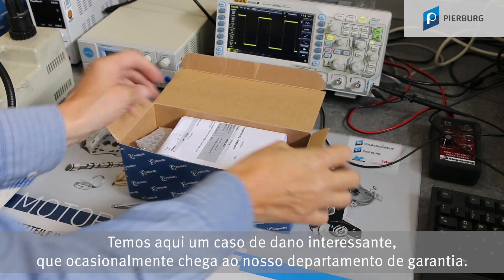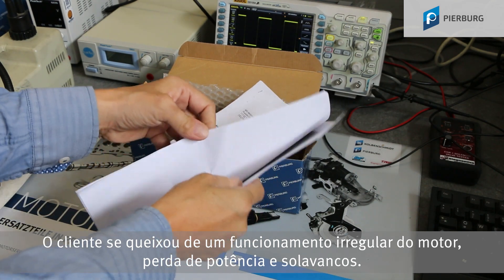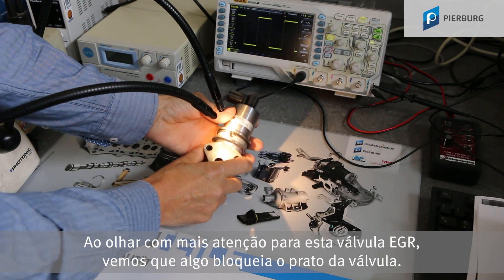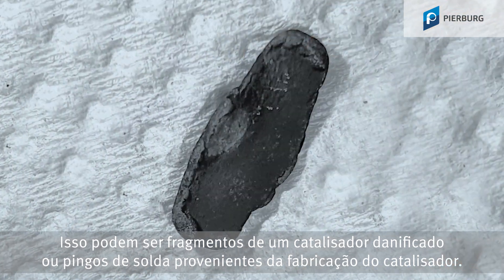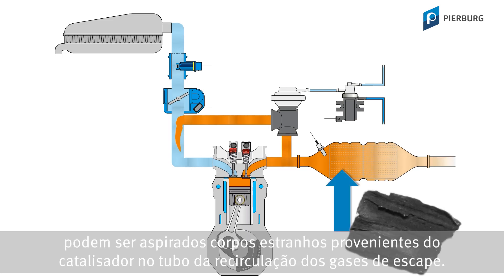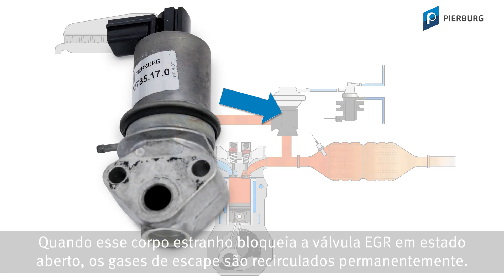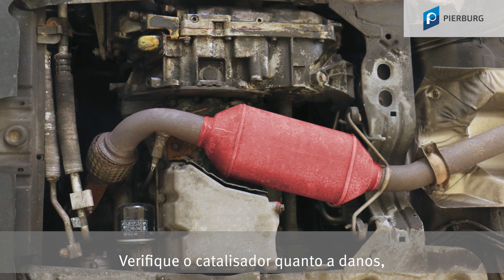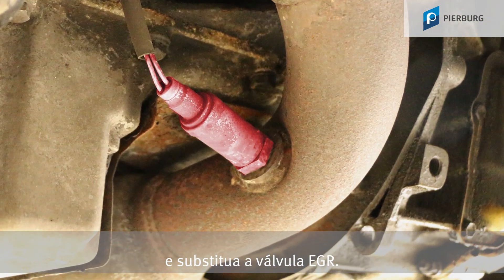A válvula EGR está bloqueada | Motor aos solavancos | Perda de potência | Causas e solução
O que significam as mensagens de erro P1444 e P16786?
A culpa é do sensor de massa de ar?
Por que o carro anda aos solavancos e por que há perda de potência?
Neste vídeo ficará sabendo o que causa estes erros e como você pode eliminá-los.

Não deseja perder nenhumas informações? Então subscreva nosso canal!

00:00 Caso de danos e mensagens de erro
00:23 Corpos estranhos na EGR
01:04 Eliminar erros

Corpos estranhos provenientes do catalisador podem ser aspirados nos tubos da recirculação dos gases de escape devido a pulsações na seção de escape ou por vácuo na seção de admissão de motores a gasolina. Quando um corpo estranho bloqueia a válvula EGR em estado aberto, os gases de escape são recirculados permanentemente. Isso resulta nas reclamações e mensagens de erro descritas, tais como:

- P1444 Sensor de posição válvula EGR - Funcionamento defeituoso/erro de faixa
- P16786 EGR – Vazão demasiado grande

Frequentemente o erro também é atribuído ao sensor de massa de ar, quando é medido menos ar fresco alimentado do que foi calculado para este estado de funcionamento.